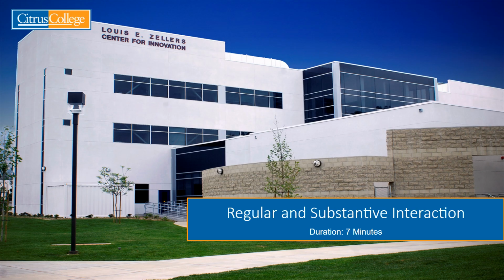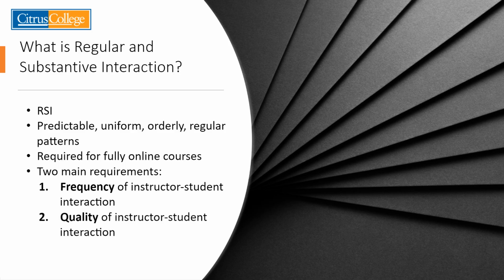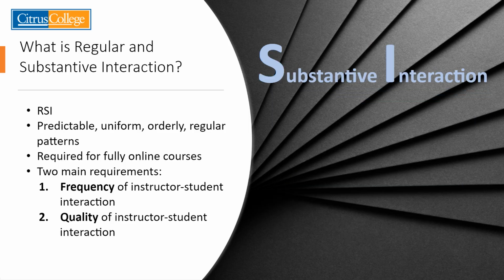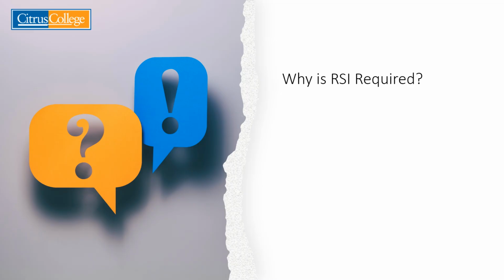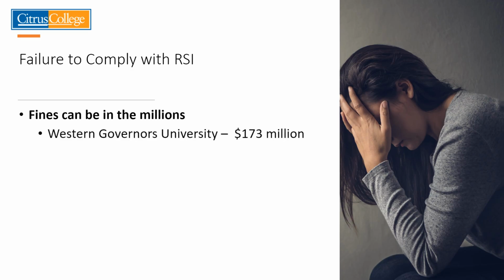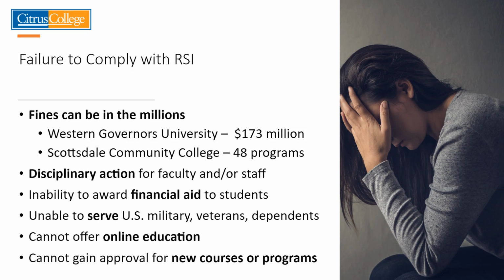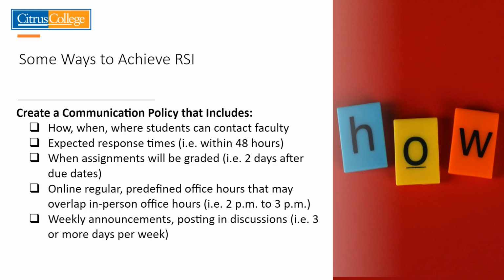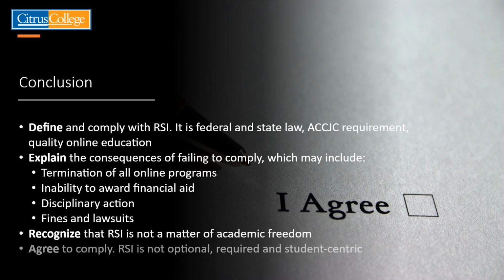Regular and Substantive Interaction (RSI) Compliance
This video is for Citrus College faculty who teach online classes. After reviewing, you will be able to:
1. Interpret  Regular and Substantive Interaction.
2. Describe why it is required in all online courses.
3. Explain the consequences of failing to comply.